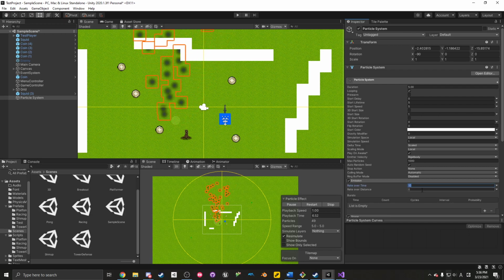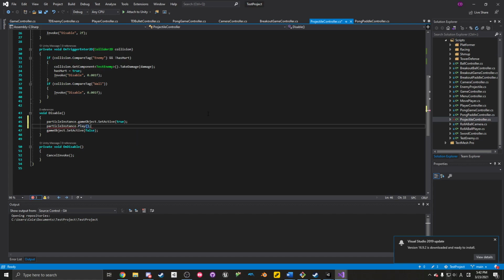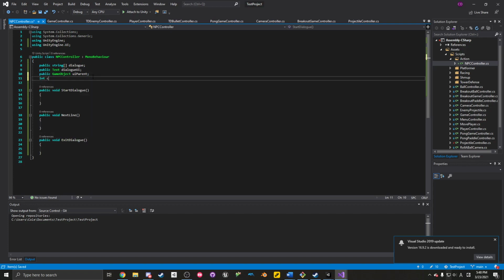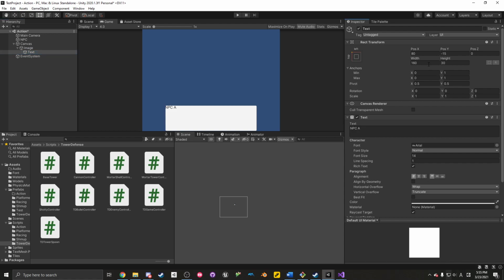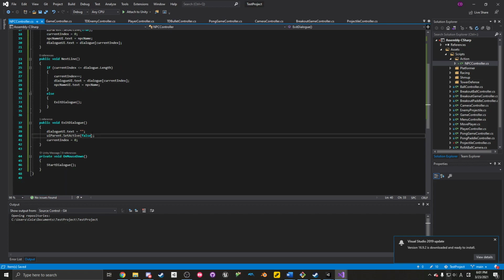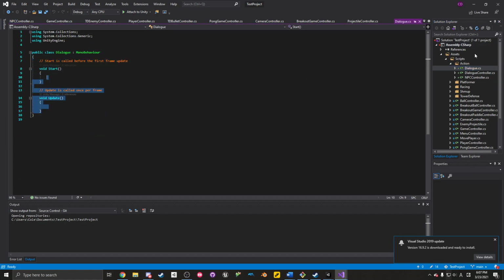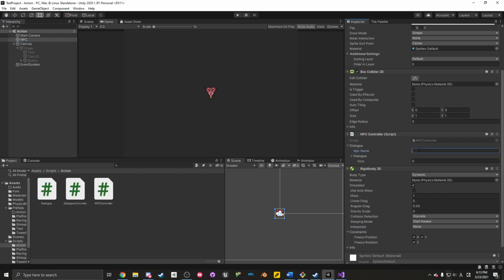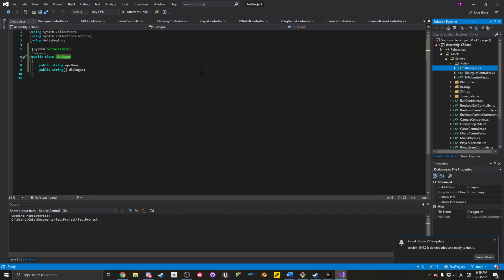CSE 4410 Lecture 15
Simple dialogue system
Particles shoot off of wall when projectile hits it